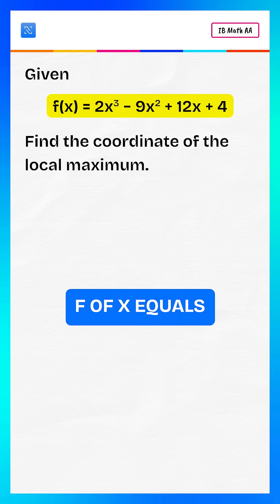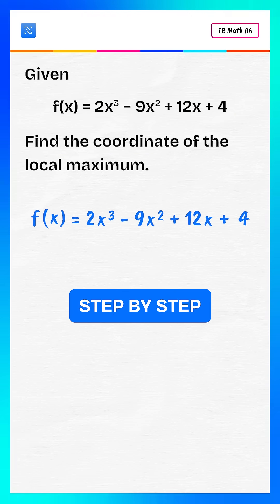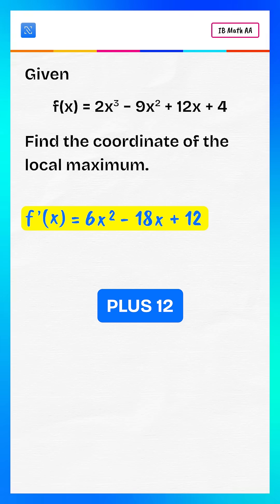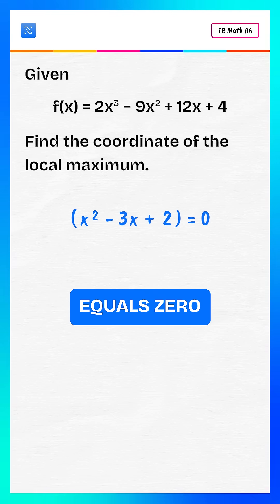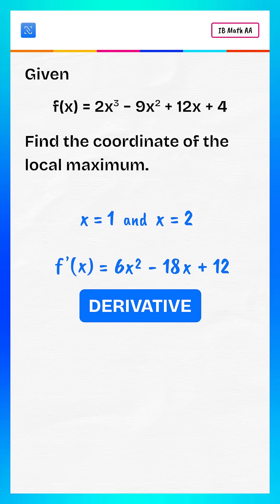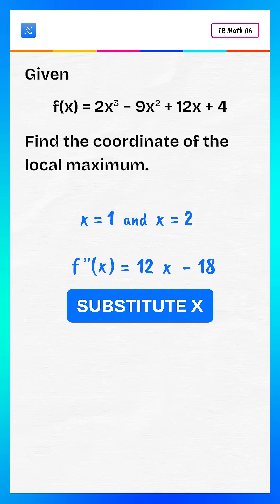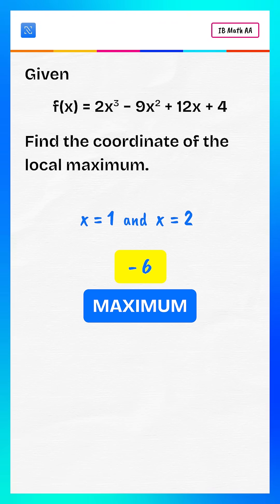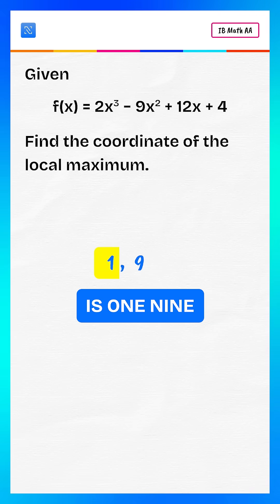How to Find the Local Maximum of a Function | Step-by-Step Math Solution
In this video, we break down the process of finding the local maximum of the cubic function:
f(x) = 2x³ - 9x² + 12x + 4.

🔎 Step-by-Step Process
We start by differentiating the function and finding the critical points. Then, using the second derivative test, we determine which critical point corresponds to a local maximum. We finish by calculating the coordinate of the local maximum. Watch as we explain each step with clear math and easy-to-understand explanations!

💡 Key Concepts Covered:

First Derivative: How to differentiate a cubic function

Critical Points: Finding where the derivative equals zero

Second Derivative Test: Determining concavity and local maxima

Local Maximum Calculation: Substituting values to find the final result

👉 In this video, we calculate:

The critical points at x = 1 and x = 2

Using the second derivative test, we determine that x = 1 is a local maximum

Finally, we find that the local maximum coordinate is (1, 9).

If you're studying for exams or just want to sharpen your math skills, this video is perfect for you!